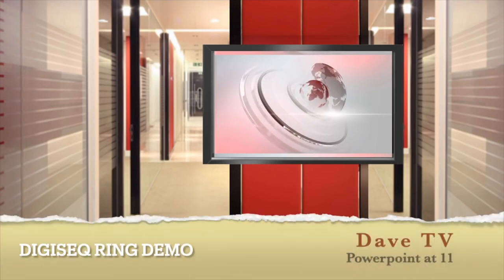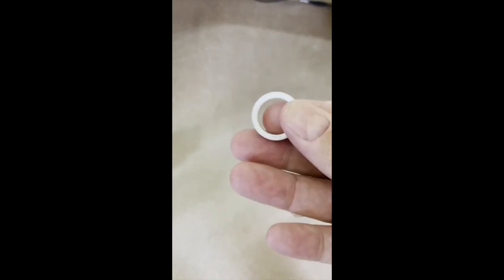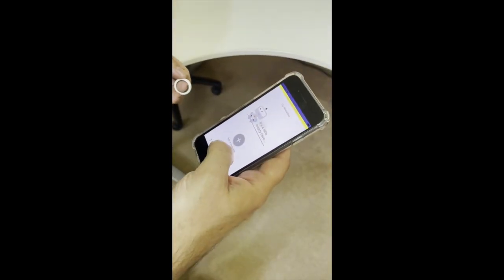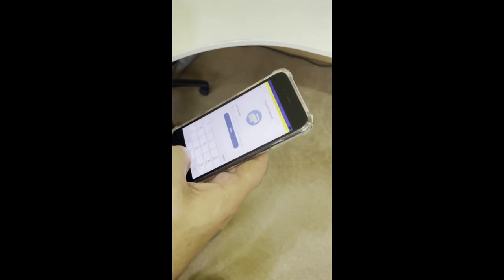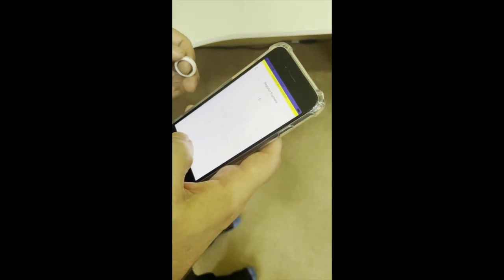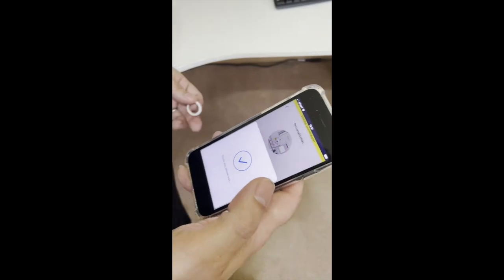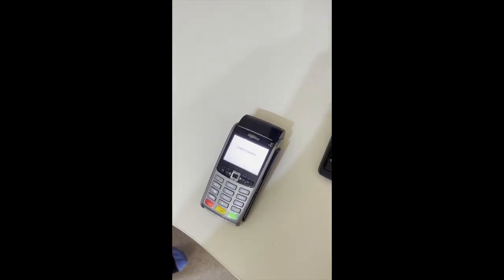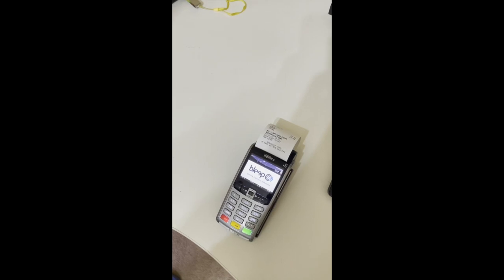Digiseq Payment Ring iPhone Demo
Using the Digiseq "ManageMii" app on an iPhone to load a Mastercard into a wearable (in this case, a ring) and then using it in a real contactless POS terminal. I love this stuff.

Imagine being able to pick a wearable for a night out, or a hike or going to the beach or a pop festival or whatever, then choosing which card to load into it for the day!

And this is just for payments! The chips are inexpensive (50 cents in volume) so imagine loading cryptographically-secure ID information into a luxury handbag, or washing instructions into a dress or encrypted provenance data into a luxury watch.

It's time to start thinking seriously about identity for the internet of things (IDIoT).